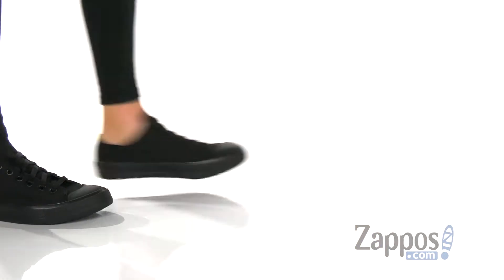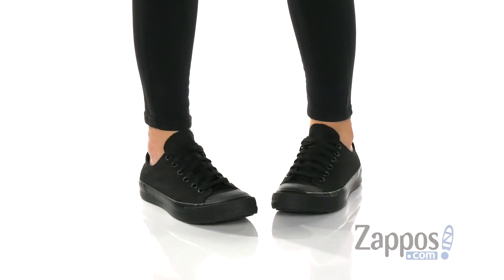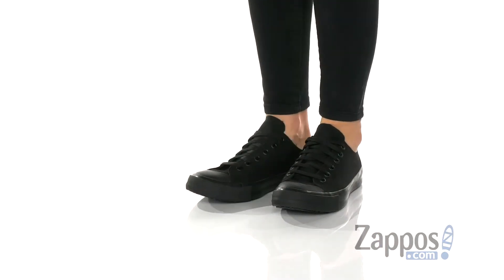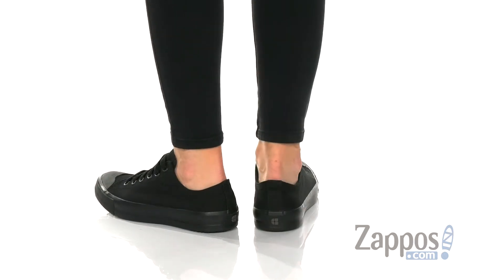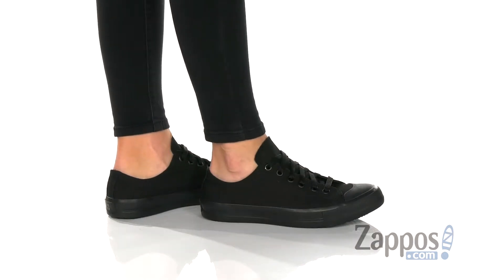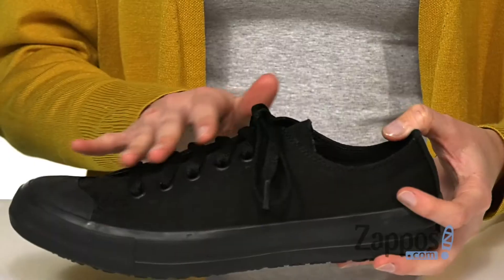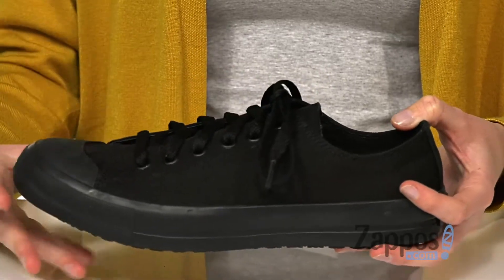Shoes for Crews Delray SKU: 9216010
Stay steady on your feet all day long with the stylish and slip-resistant design of the Shoes For Crew&trade; Delray shoe.
Water-resistant leather or canvas upper.
Natural fit for interior comfort.
Lightly cushioned footbed for all-day comfort.
Superior Shoes For Crews slip-resistant outsole keeps you steady on your feet when you encounter wet surfaces.
Designed with a decreased trip hazard zone to allow fluid movement between slippery environments.
Imported.